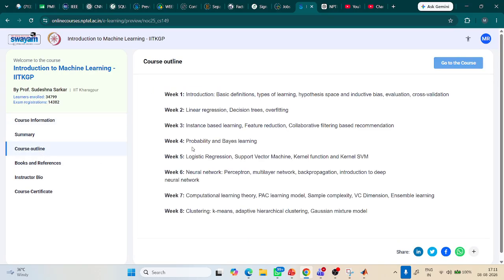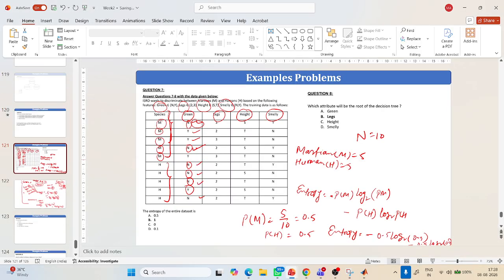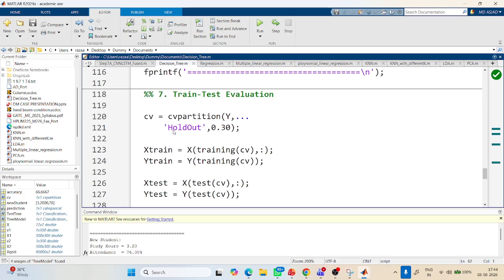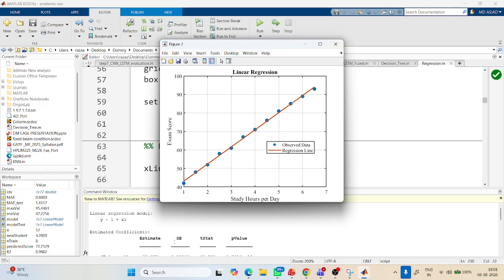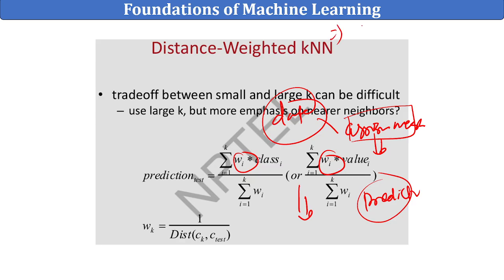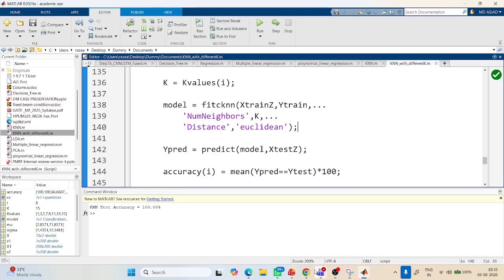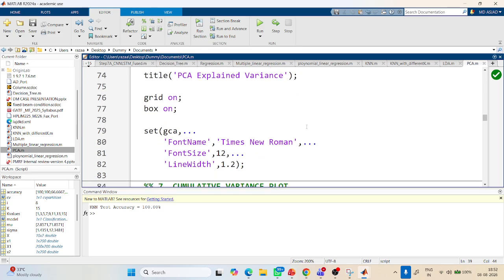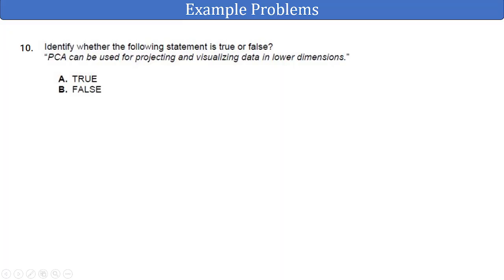Introduction to Machine Learning - KNN, PCA, LDA concepts and Problems (PMRF TA week 3- CS119)